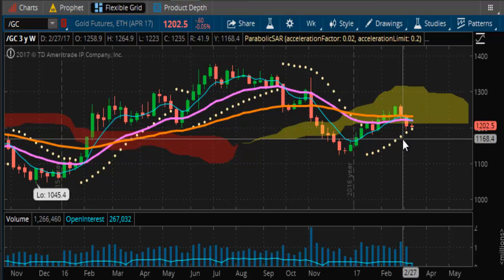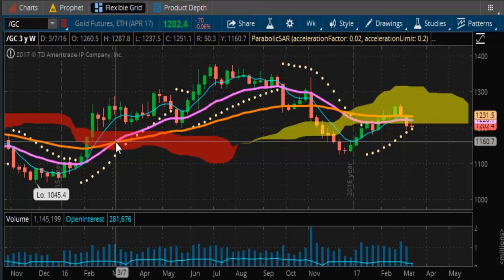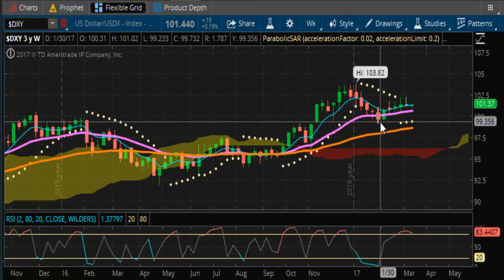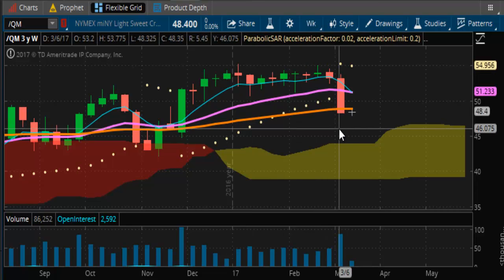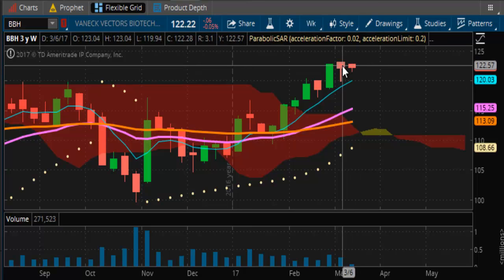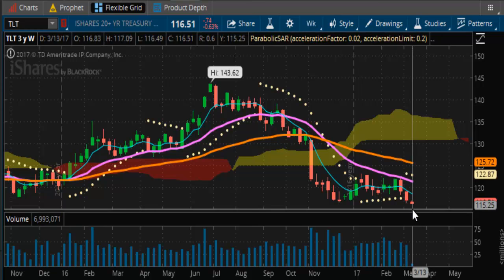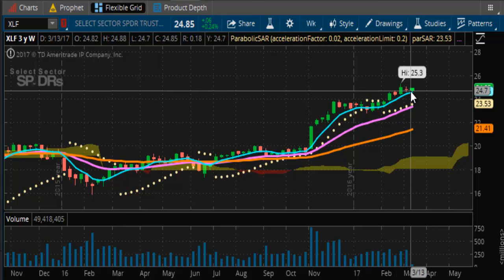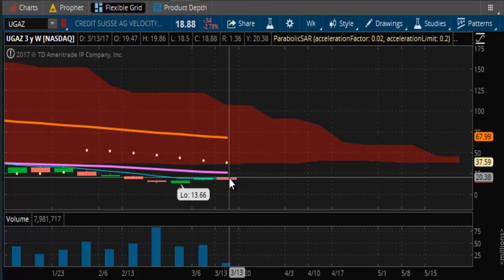TVR [#314] 03-13-2017 END OF DAY REPORT - $100 DROP IN GOLD POSSIBLE